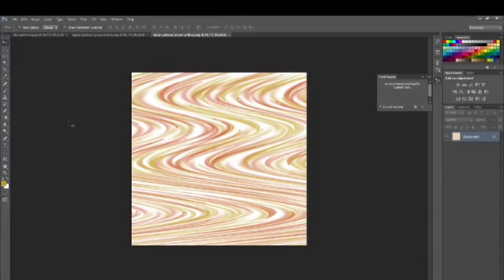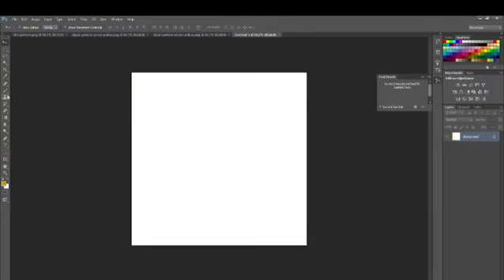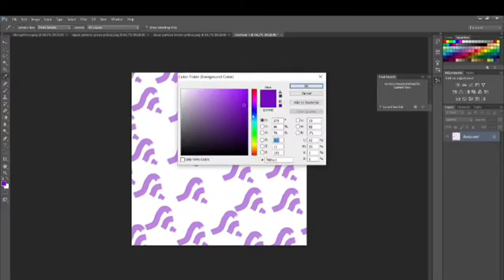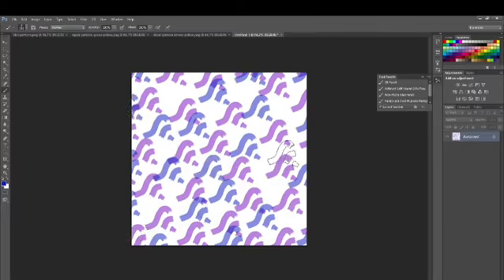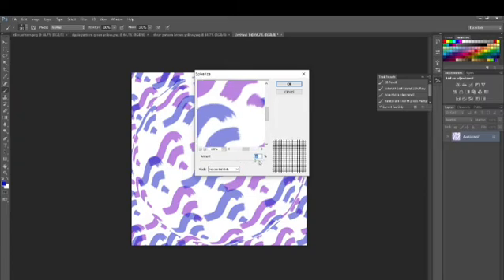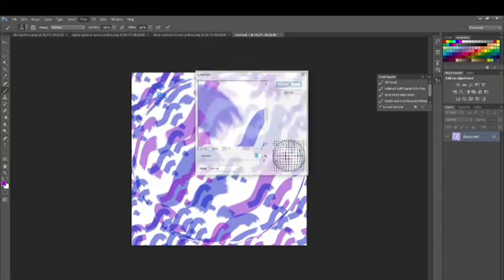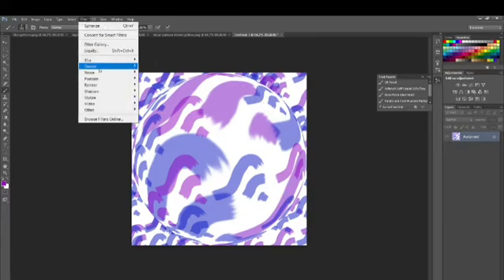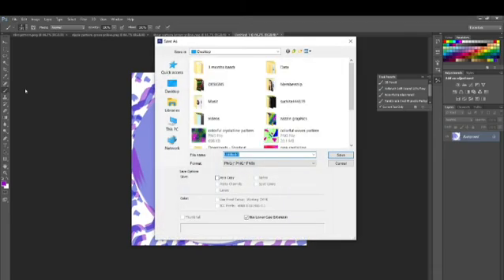HOW TO MAKE COLORFUL PATTERN IN PHOTOSHOP??(step by step tutorial)